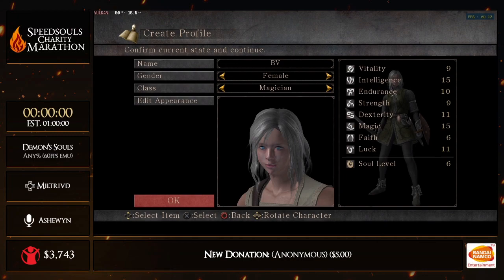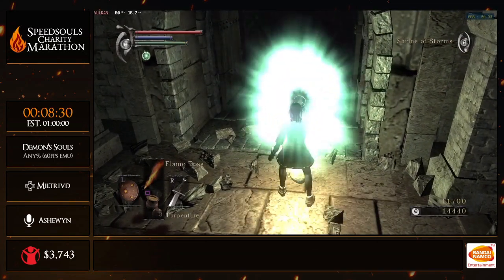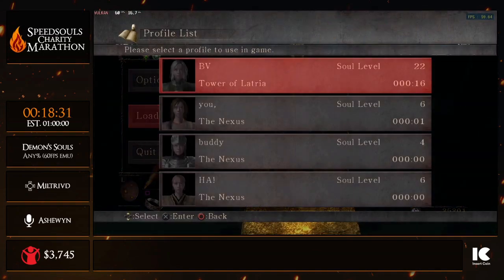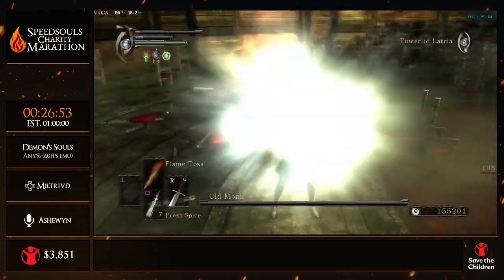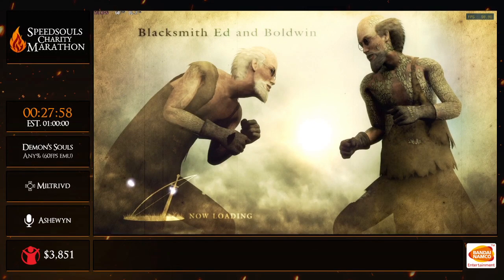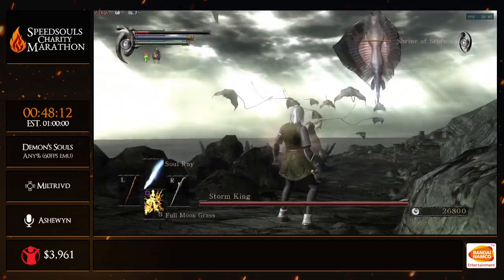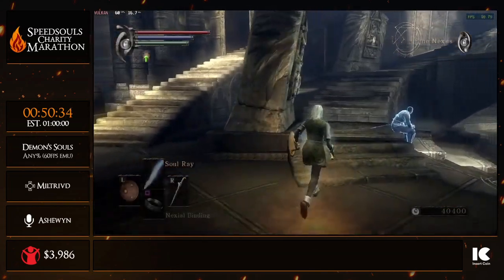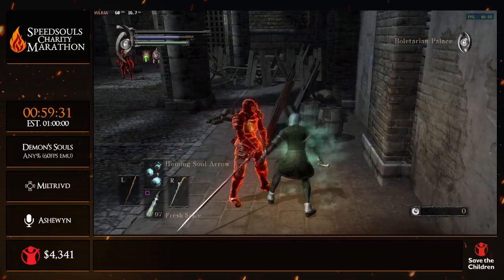Demon's Souls Any% 60 FPS (RPCS3) by Miltrivd [SCM 2020]